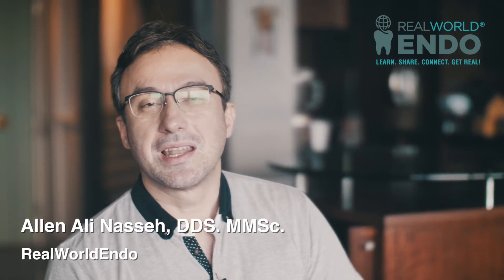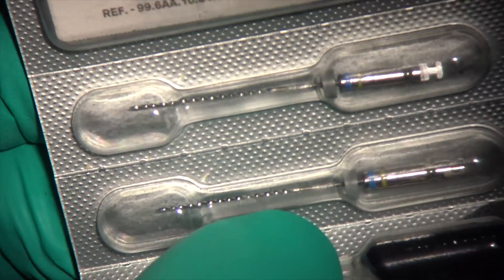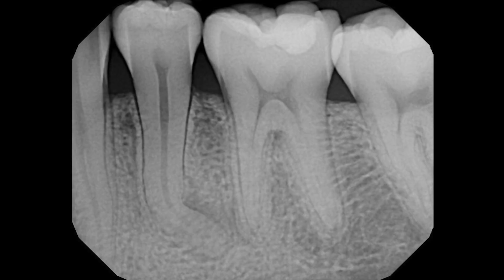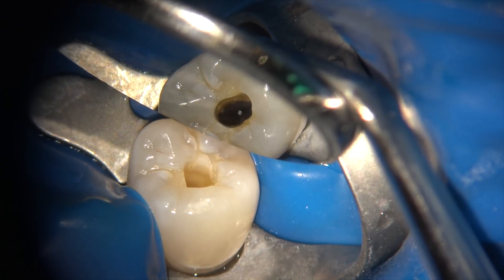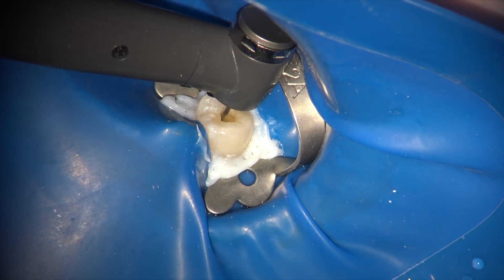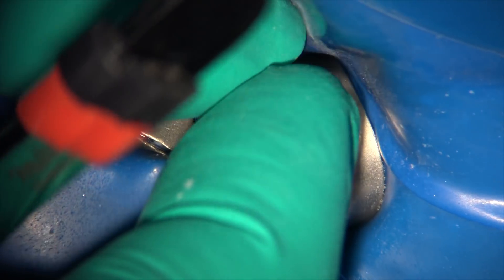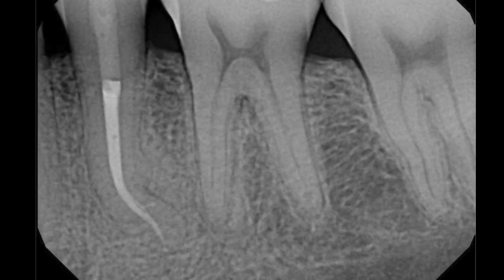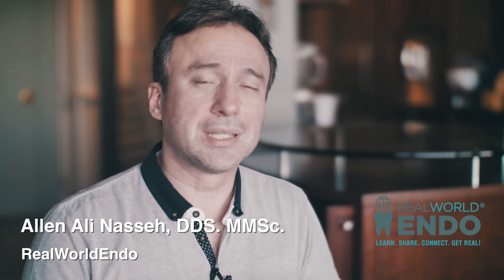CBL 30 Curved Root ESX 30 02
While preparation with a size 30/02 ESX can create a more minimally invasive look, combining it with an 06 Taper EndoSequence Austenitic or Maratensitic Instrument can result into an interesting combination for specific cases as demonstrated in this clinical case.

You can watch this and other videos on the RWE